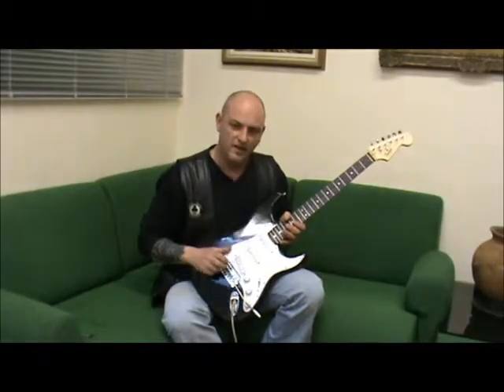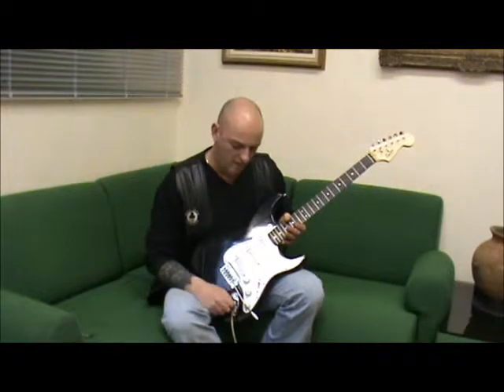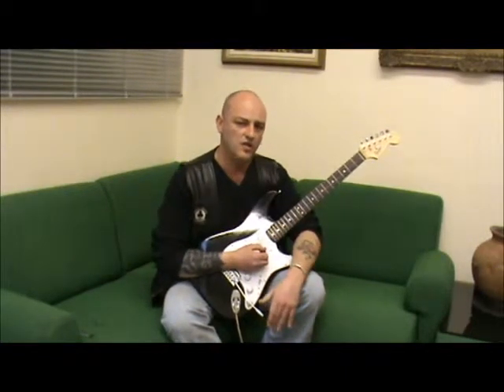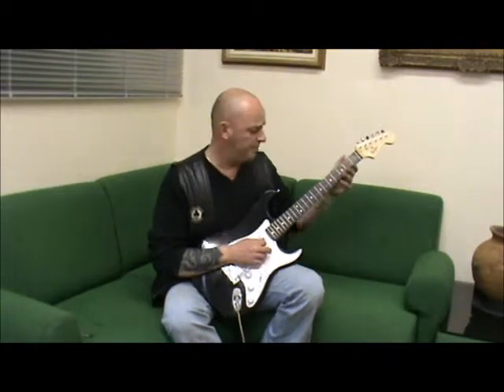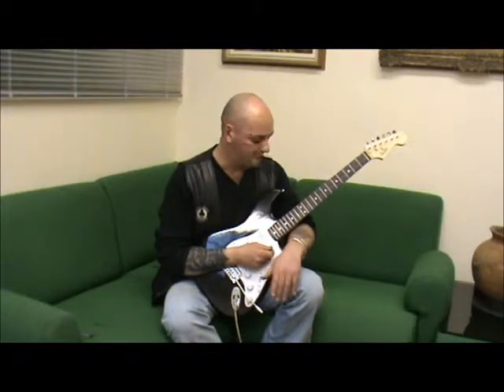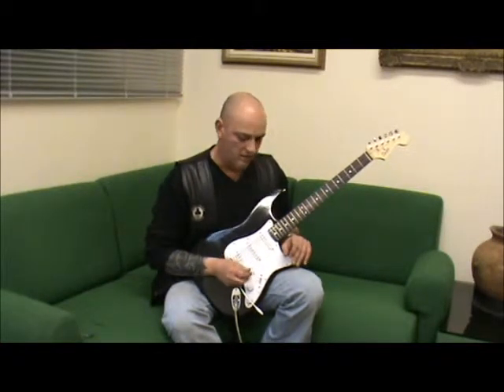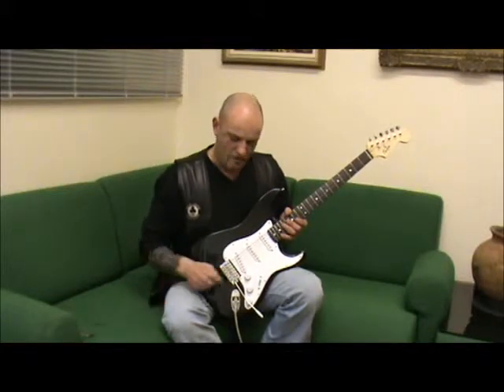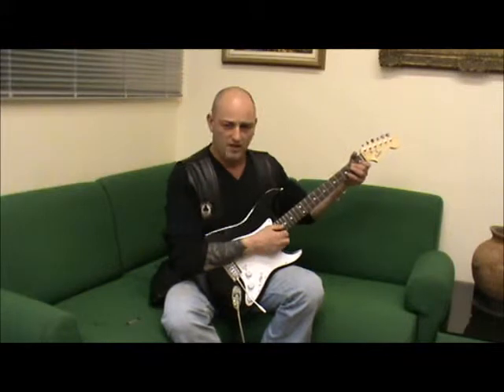Inflecter Saddle Setter Demonstration How to Use part 2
Inflecter Demonstration.
This video shows you how to use the Inflecter Saddle Setter when setting up a guitar. The inflecter being used is "TEXAS BLUES" and the guitar is a Budget Squire Statocaster .